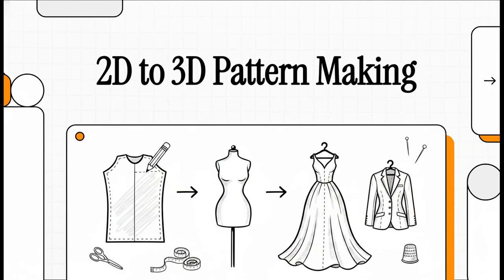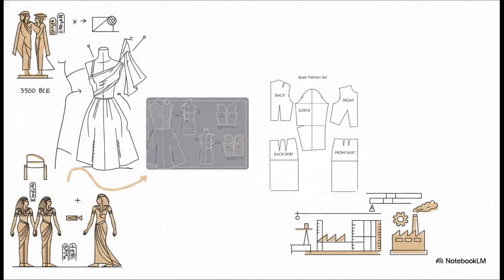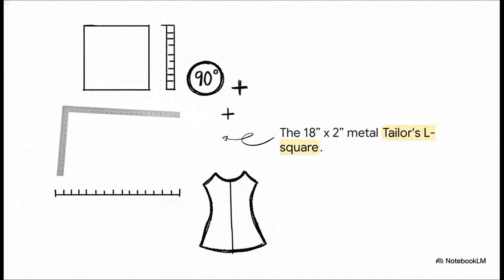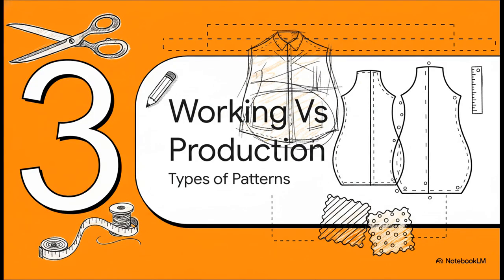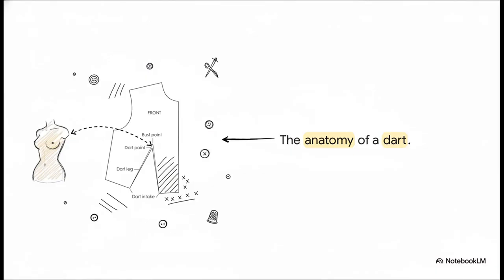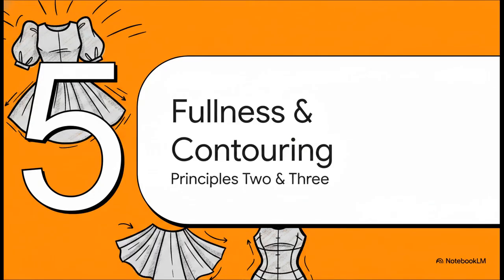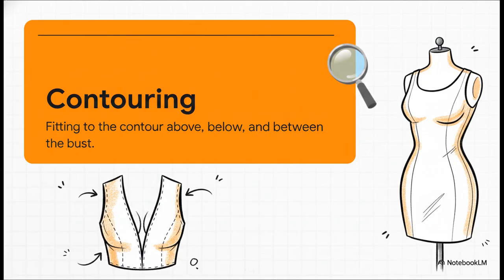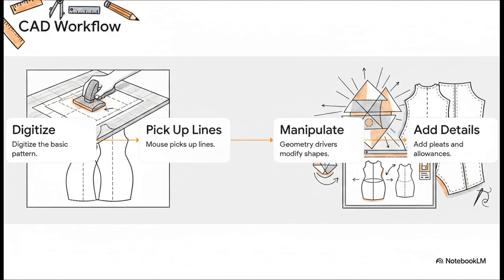2D to 3D Pattern Making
These educational materials provide a comprehensive guide to garment pattern making, detailing the transition from two-dimensional sketches to three-dimensional clothing. The sources define patterns as templates sketched on hard paper and distinguish between working patterns used for samples and production patterns used for final manufacturing. Various construction techniques are explored, including flat pattern cutting, manual draping on dress forms, and modern Computer Aided Design (CAD) systems. Key technical principles such as dart manipulation, contouring, and adding fullness are explained to ensure a precise fit to the human figure. Furthermore, the text lists essential drafting tools, such as French curves and notchers, while emphasizing the necessity of accurate body measurements. Overall, these lectures serve as a foundational resource for understanding the technical processes and equipment required in professional apparel design.